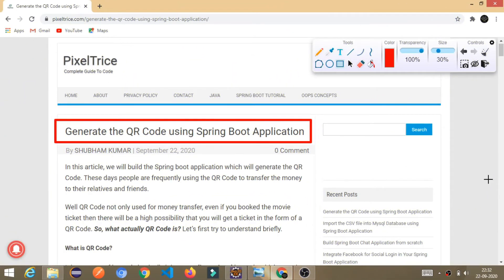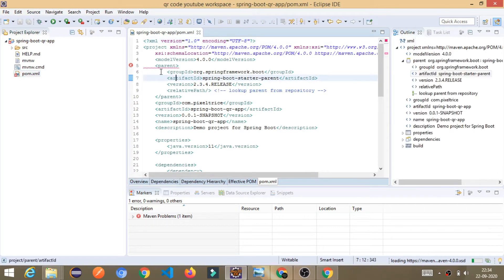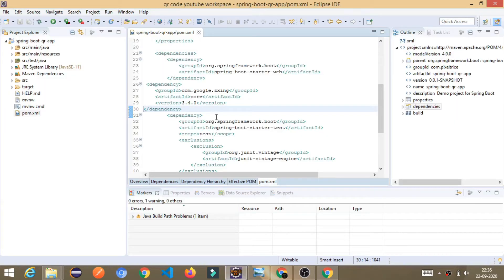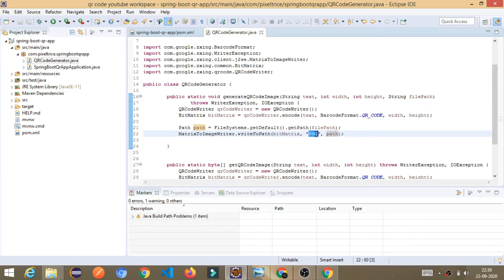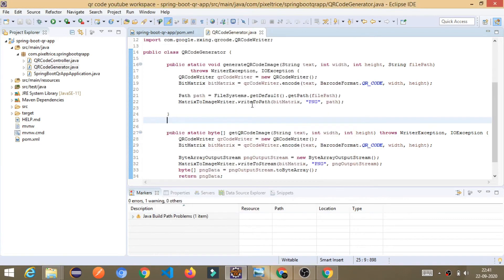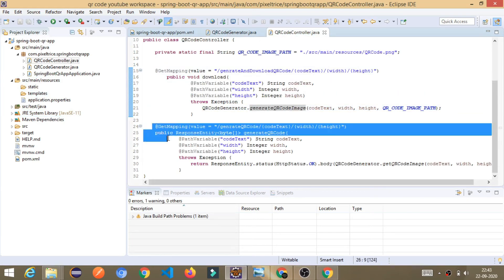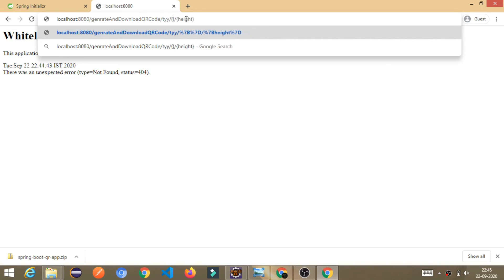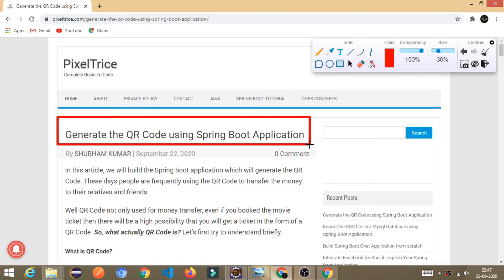Generate the QR Code using Spring Boot Application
In this video, we will build the Spring boot application which will generate the QR Code.